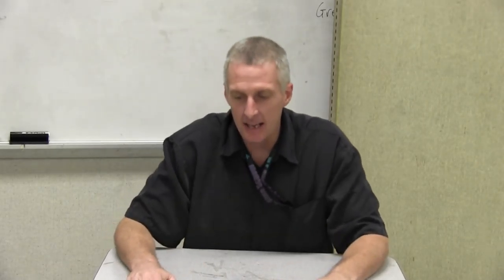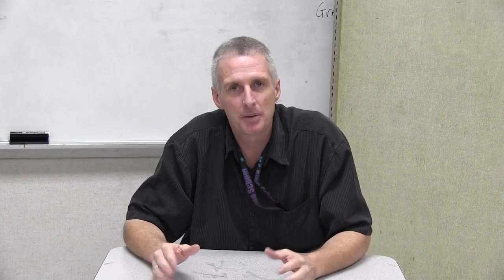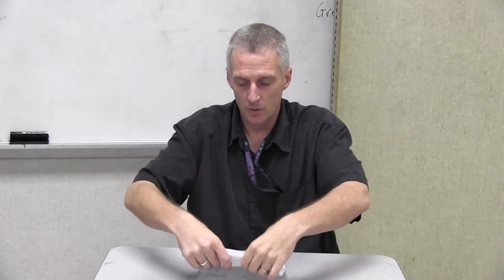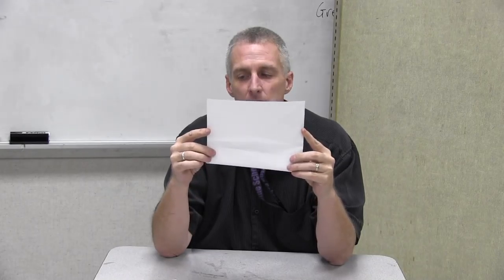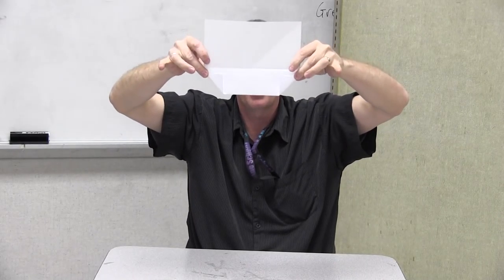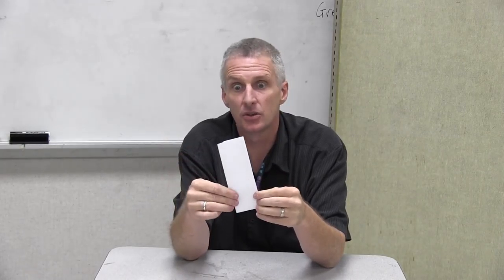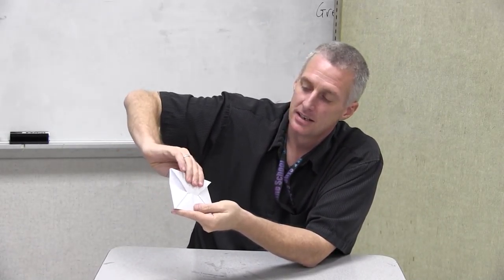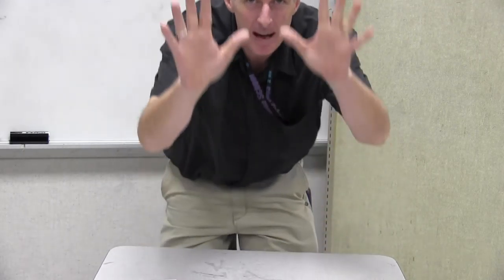Art instruction for children. Origami VALENTINE ENVELOPE (paper folding project).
Art instruction for children. Origami VALENTINE ENVELOPE (paper folding project). This is a short fun project. You can write the Valentine message on the paper and fold it into an envelope that can hold candy or a small gift. This is a nice easy project that will be good for second grade and older.Enjoy!